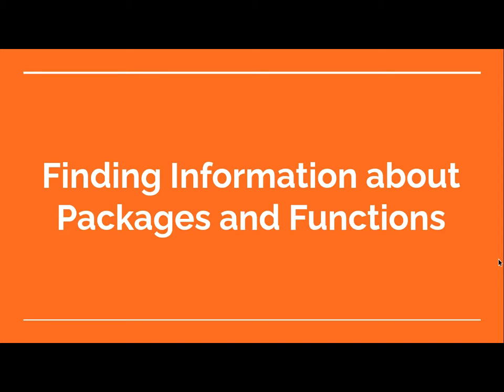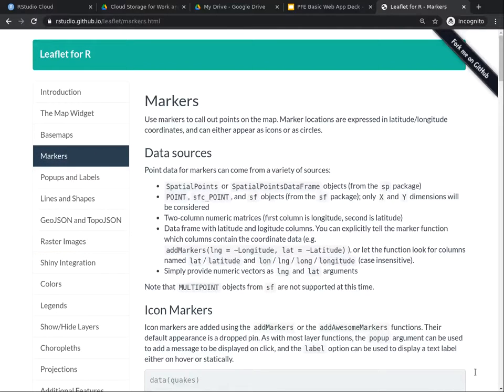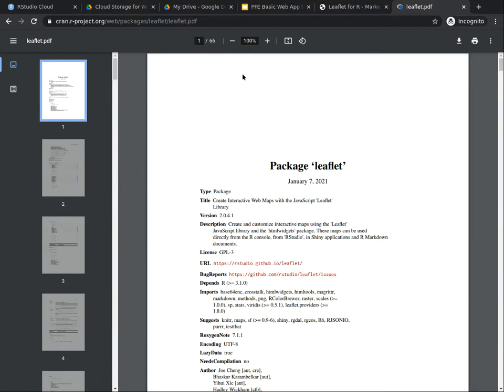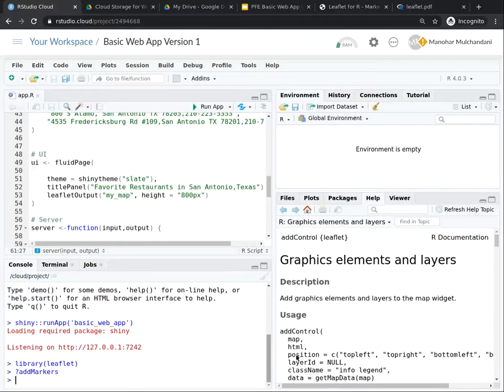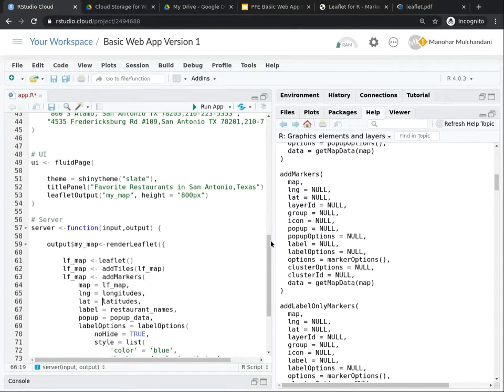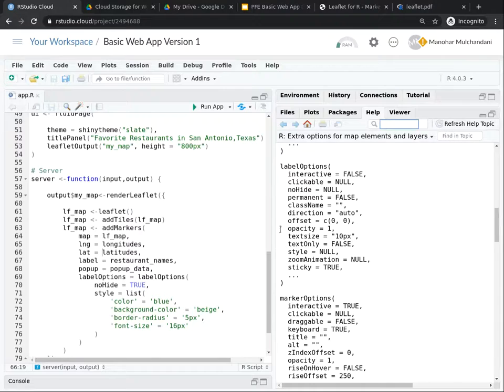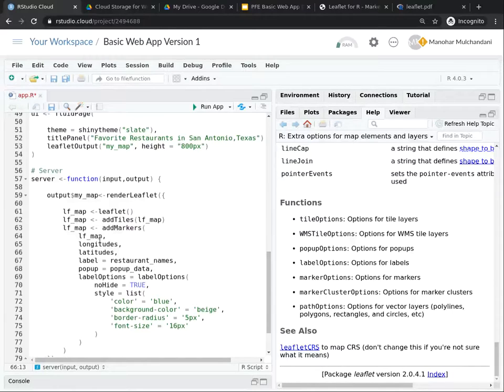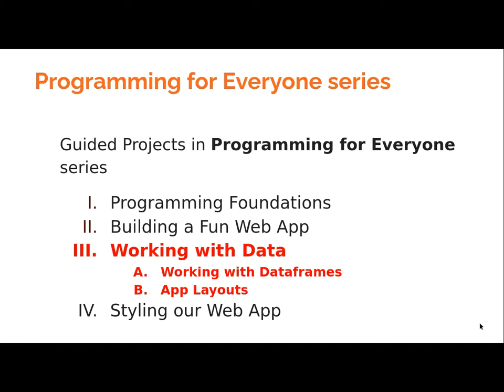P2 V9 Finding Info about Package and Functions and Wrap up